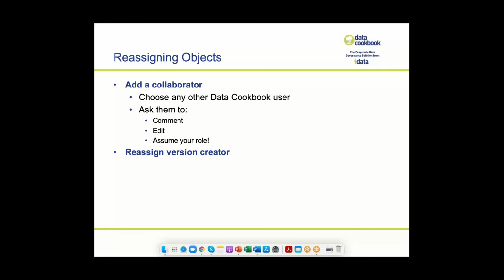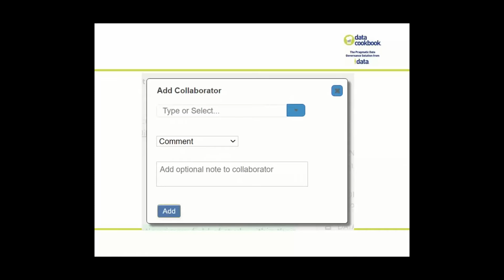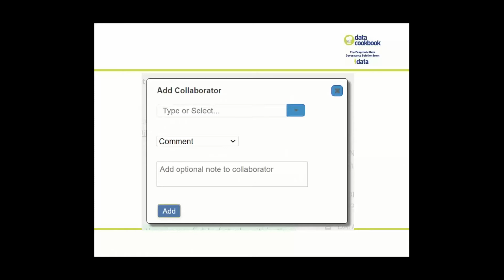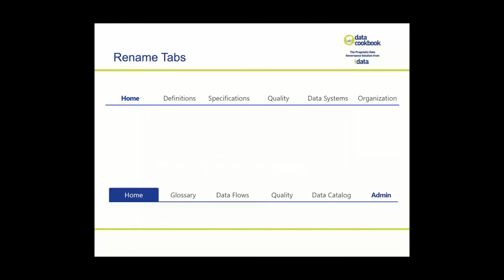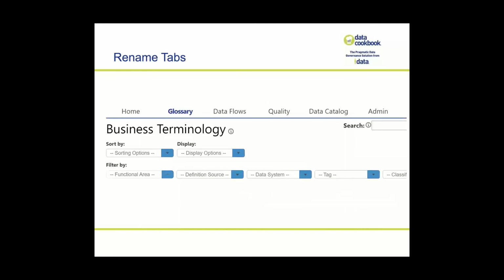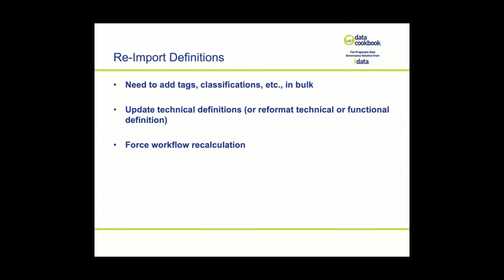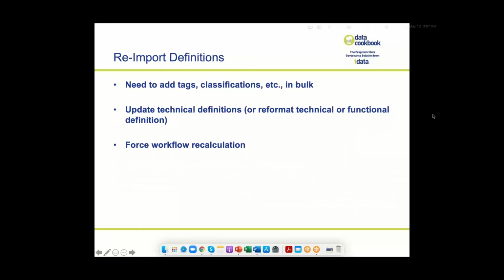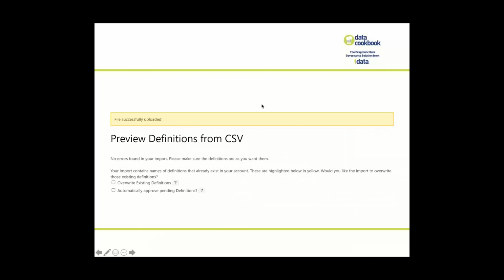Additional Data Cookbook Features, Tips and Tricks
Hear Aaron Walker of IData discuss some additional Data Cookbook Features, Tips and Tricks including reassigning objects, renaming tabs, and re-importing definitions.  (VI161)